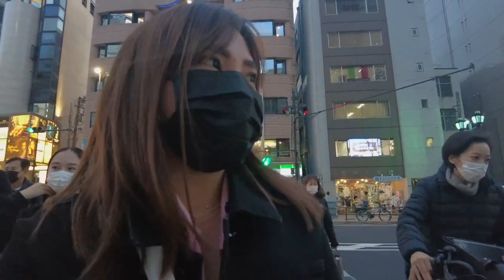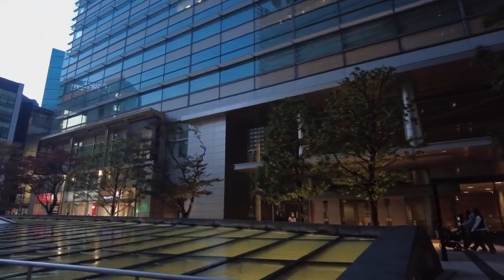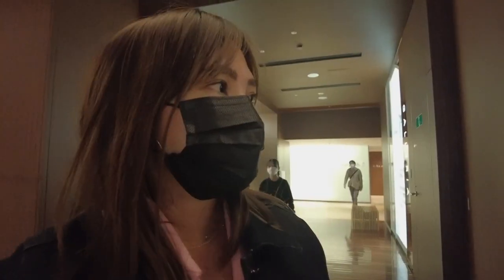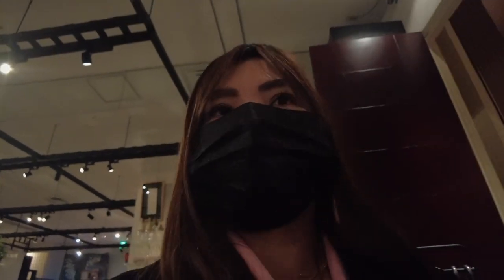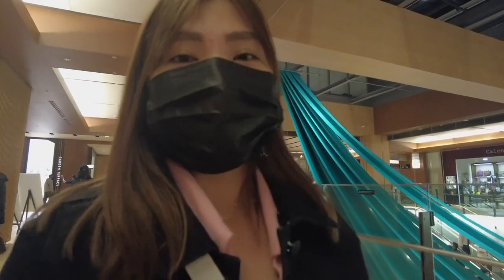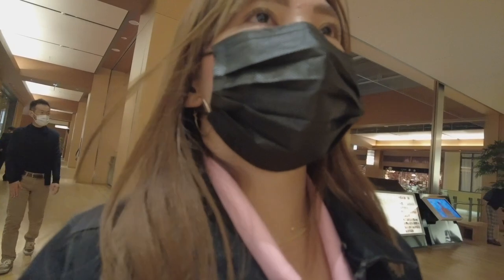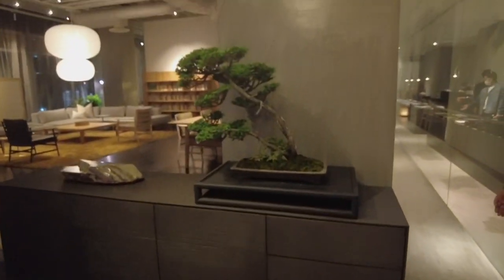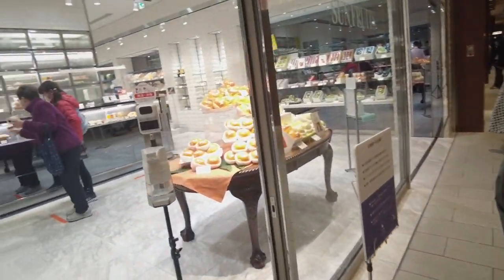FANCY JAPANESE KITCHENWARE (TOKYO MIDTOWN)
For a woman of my age, I am so thrilled to share this to everyone -ONE OF HAPPY PLACE IN TOKYO! Yes! you all got it right!!! Im sharing to you one of my favorite shop of Japanese kitchenware and would want to tell you where is my favorite shop. Its been like 7 years since I first set my foot in this Japanese kitchenware. I had some several pieces coming from this iconic Japanese kitchenware shop.